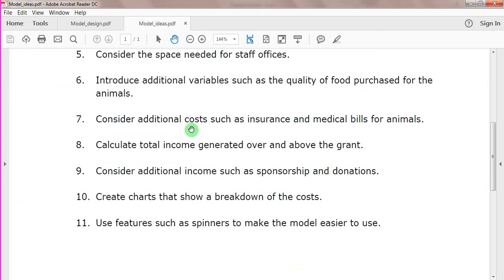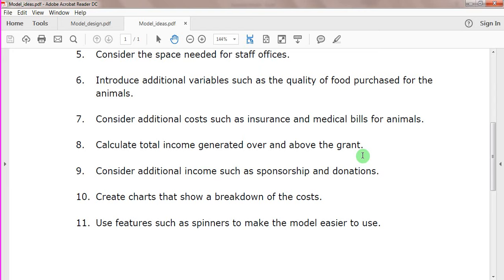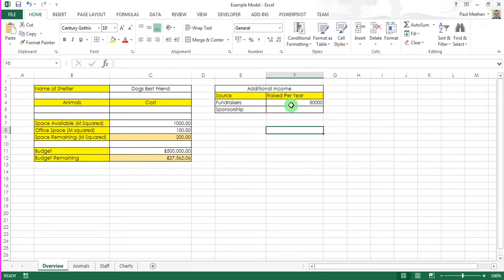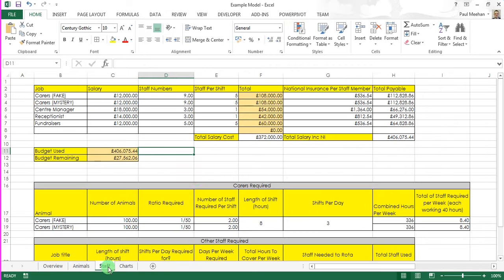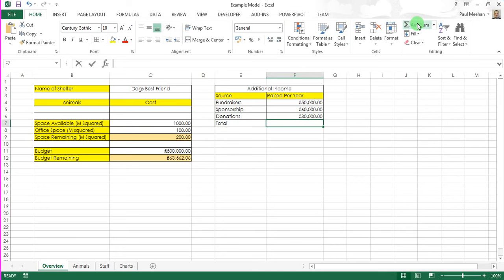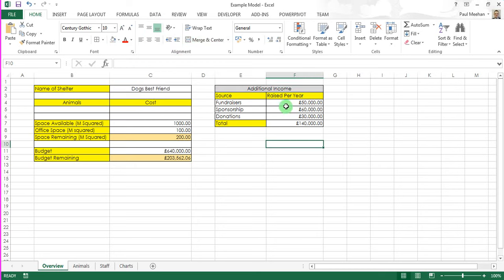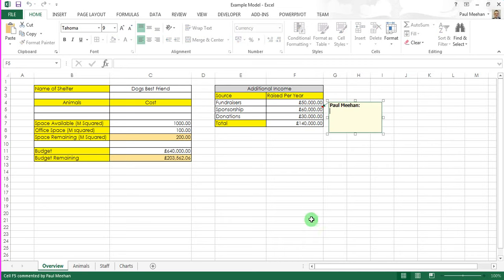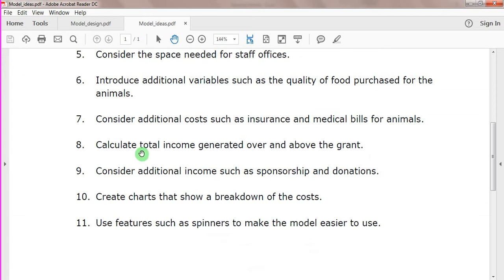Task 2 sp 9 Income above grant